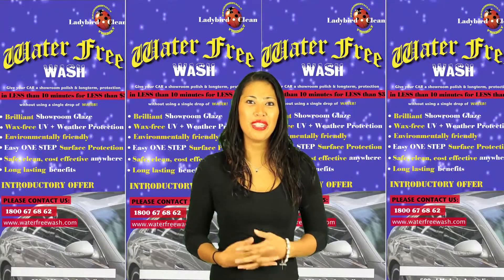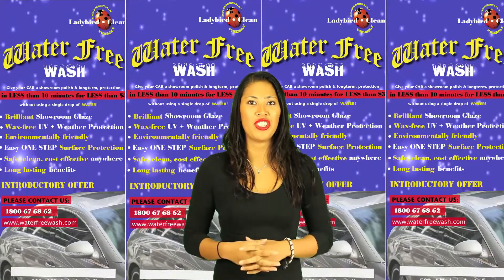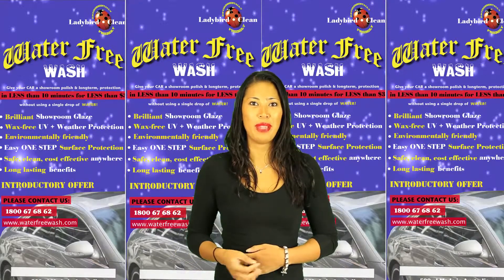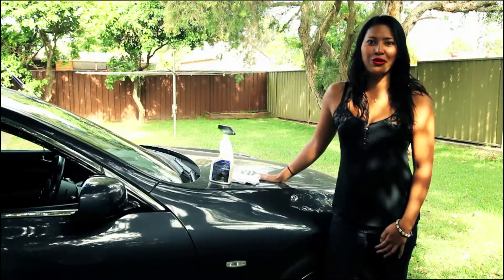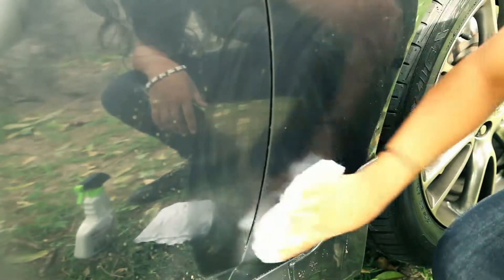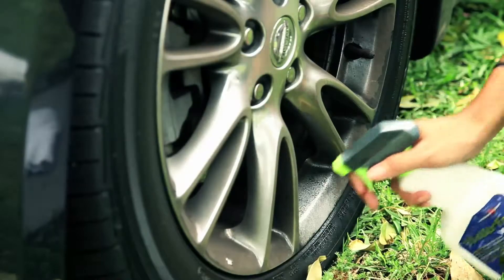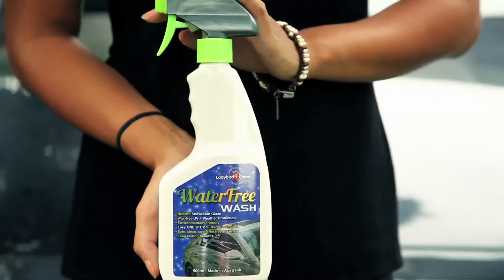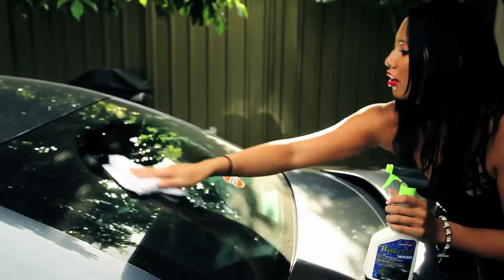LADYBIRD WASH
LadyBird Carwash
a GhieChris Joint venture